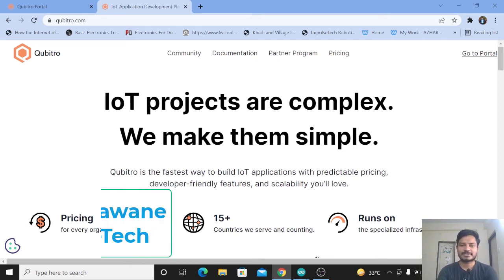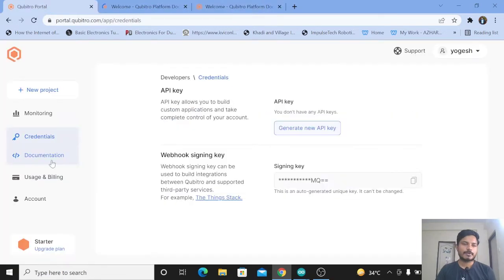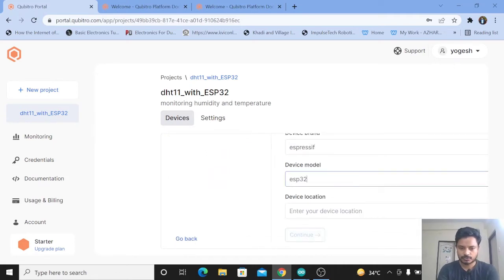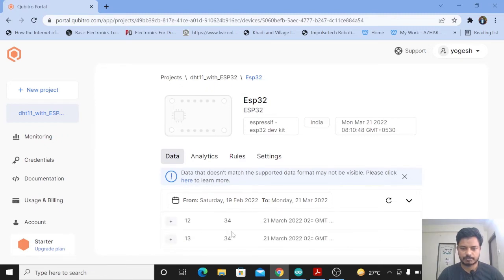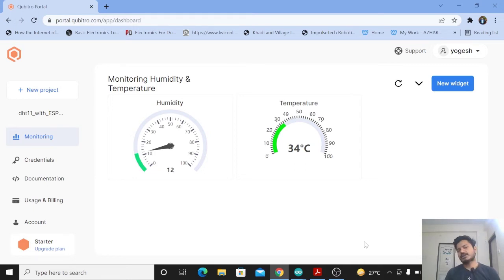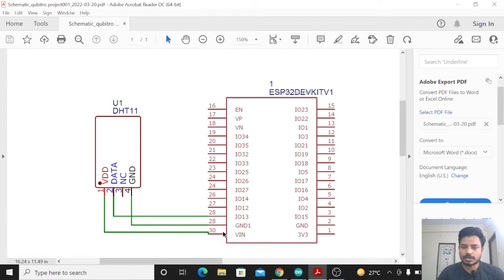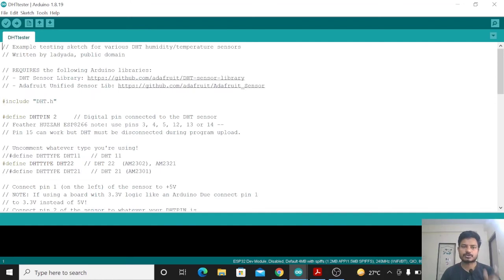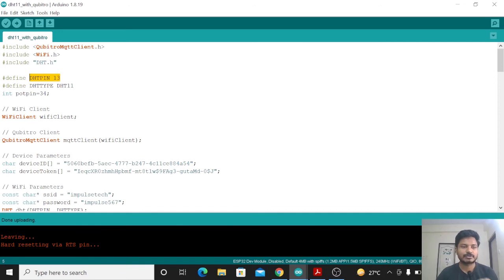Getting started with Qubitro IoT Platform using ESP32 | Monitoring Temperature Humidity Using DHT11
Hello Everyone!
I have come up with new tutorial based on Getting started with Qubitro IoT Platform using ESP32 | Monitoring Temperature  Humidity Using DHT11

In this video what you will learn about?
1. How to configure the new Qubitro Iot Platform.
2. How to Create new project on Qubitro IoT Platform.
4. How to Create Dashboard for Monitoring data.
5. How to Interface the DHT11 with ESP32.
6. How to do the programming for the ESP32.
⌚️ Time Stamps ⌚️
00:00 Introduction.
00:47 What you will learn?
01:23 Creating your account on Qubitro portal.
01:39 About the user interface and tabs.
02:17 How to create new project.
04:46 Creating the Dashboard.
07:59 Circuit Diagram Explanation.
08:46 Code for ESP32 From Qubitro Portal.
09:22 Coding explanation.
13:07 Coding explanation for DHT11 sensor.
15:29 Project is in action.